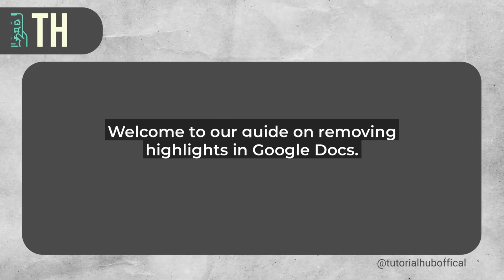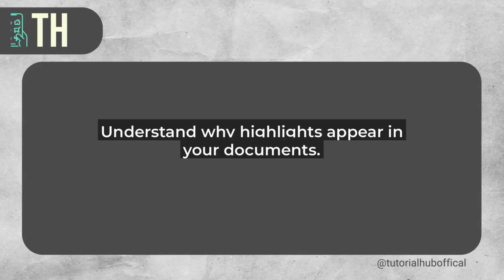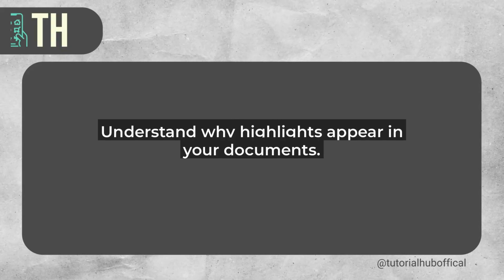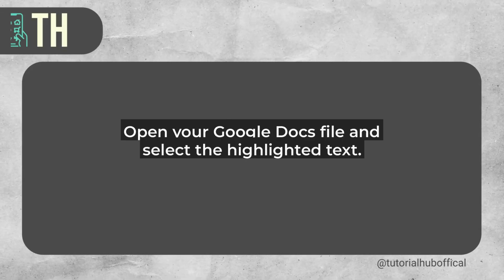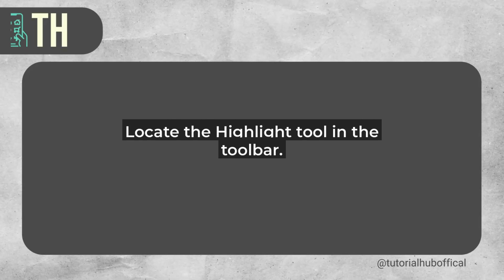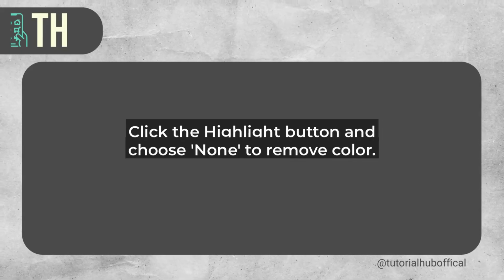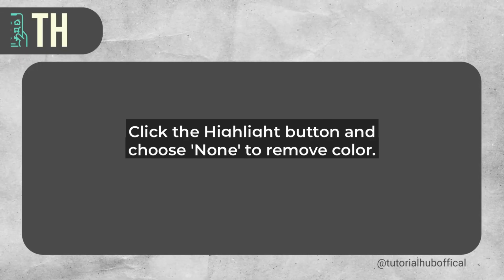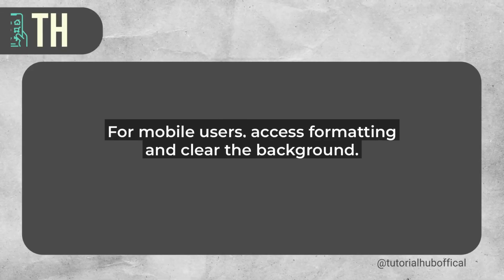How to Get Rid of Highlight on Google Docs 2025